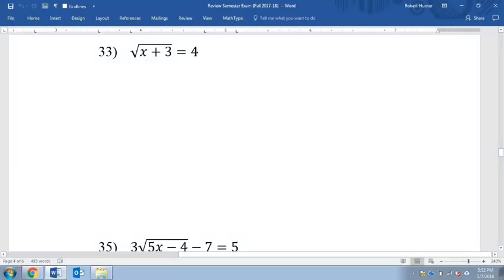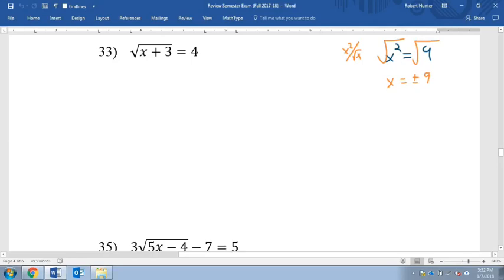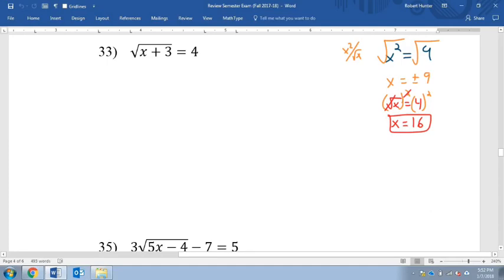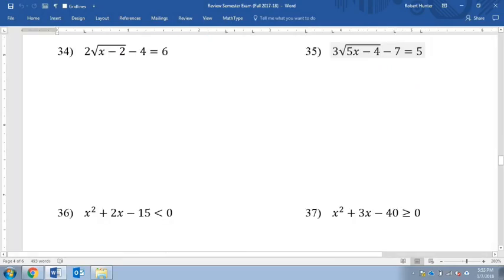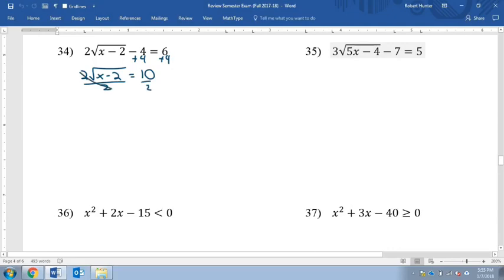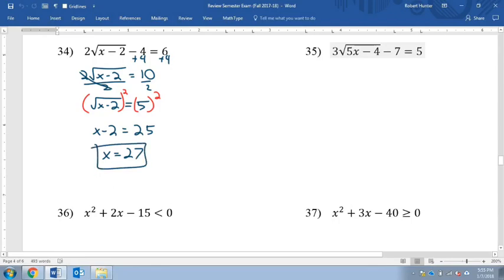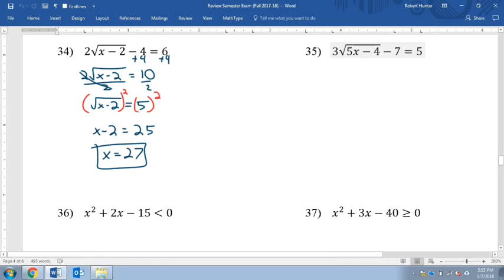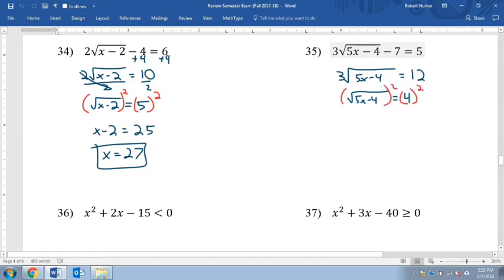Alg2 Sem Exam Review #33-35